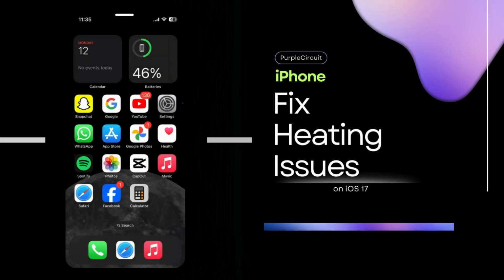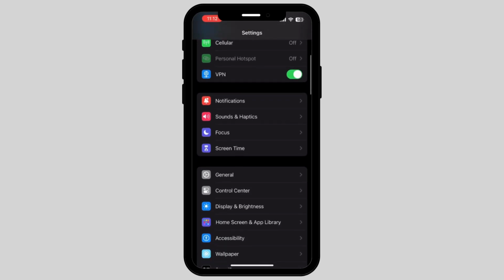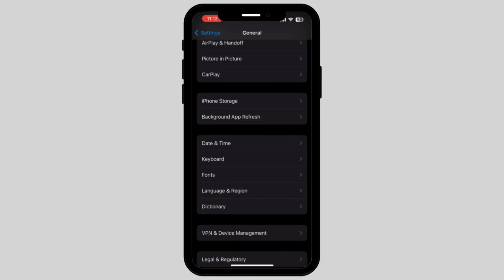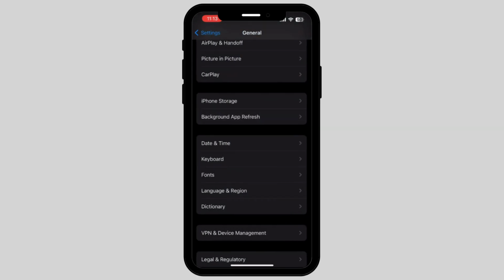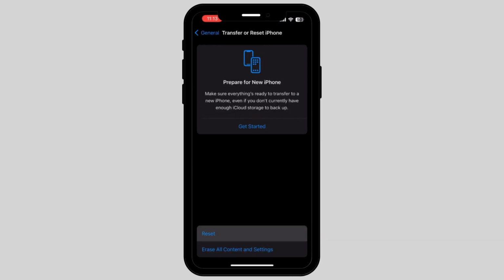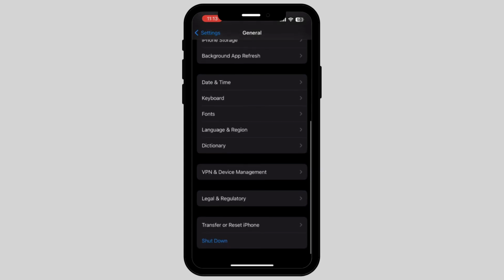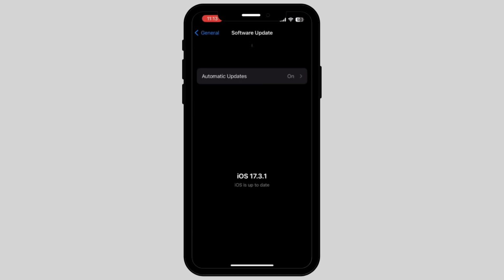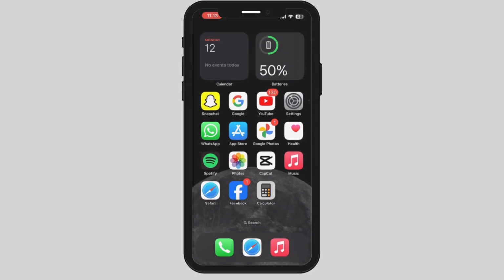How to Fix Heating Issues on Your iPhone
"Struggling with an overheating iPhone? In 2024, it's more important than ever to keep your device cool and functioning optimally. This comprehensive tutorial is your ultimate guide to resolving heating issues on your iPhone. Whether you're dealing with a hot iPhone during charging, gaming, or just regular use, we've got the solutions you need.

In this detailed video, we'll cover:

- Identifying the common causes of iPhone overheating.
- Step-by-step instructions to fix heating issues effectively.
- Preventative measures to keep your iPhone cool.
- Expert advice on maintaining optimal iPhone performance in 2024.

Say goodbye to the frustration of an overheating iPhone. Our easy-to-follow guide will not only help you fix current heating problems but also prevent future issues. If you've been asking yourself, 'How do I fix heating issues on my iPhone?' - you're in the right place.